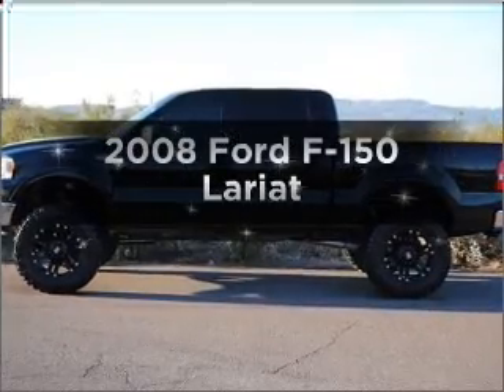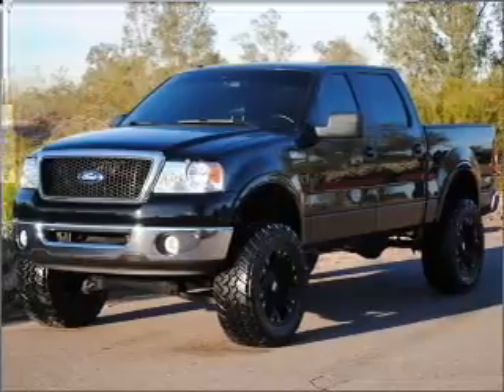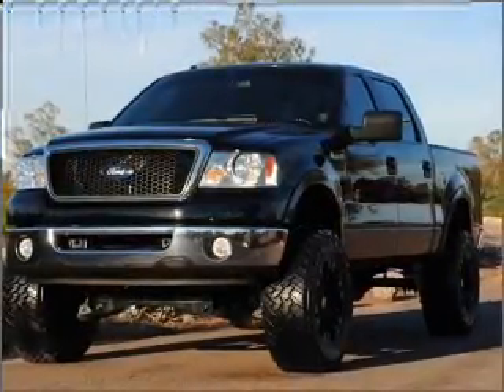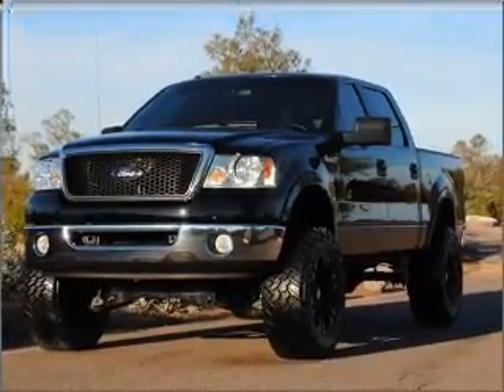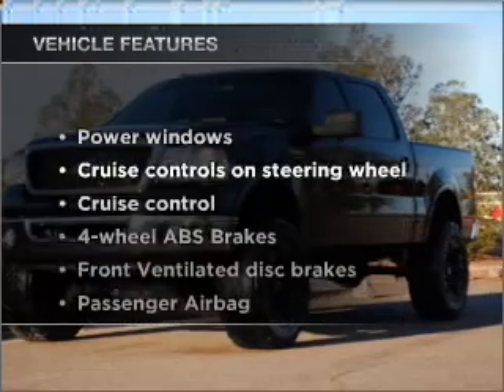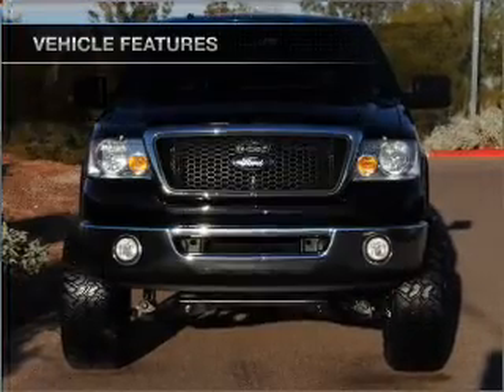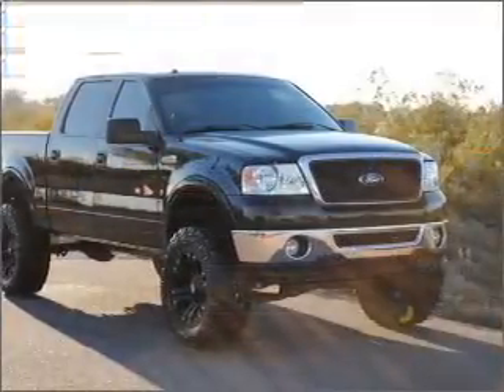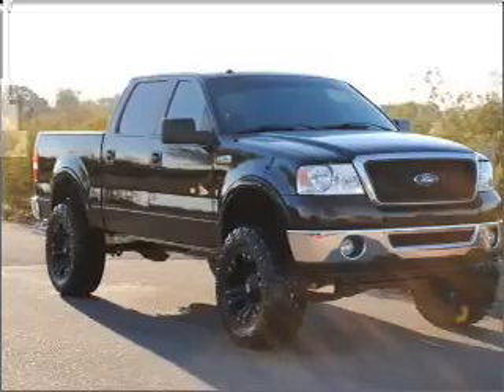2008 Ford F-150 - Scottsdale AZ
Year: 2008
Make: Ford
Model: F-150
Trim: Lariat
Engine: 5.4 liter 8 cylinder 24 valve
Transmission: 4-Speed Automatic
Color: Black
Mileage: 66157
Address:
925 North Scottsdale Road